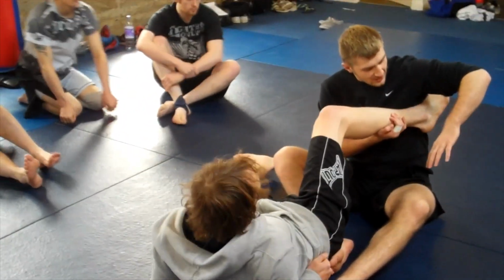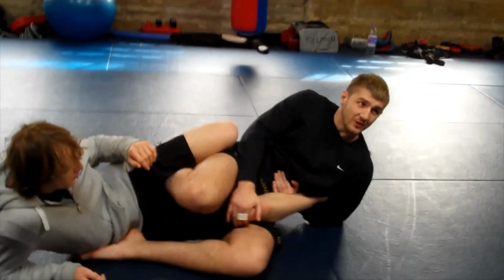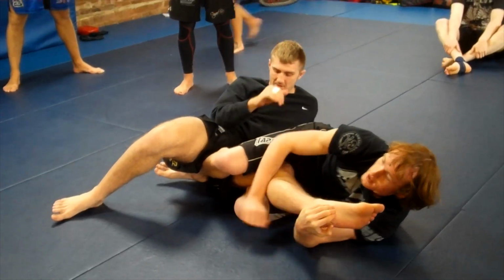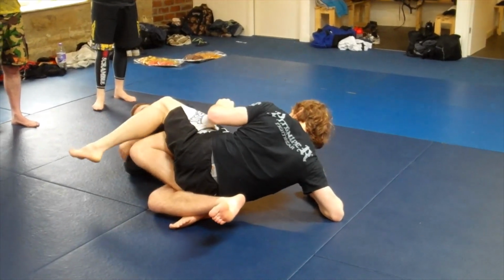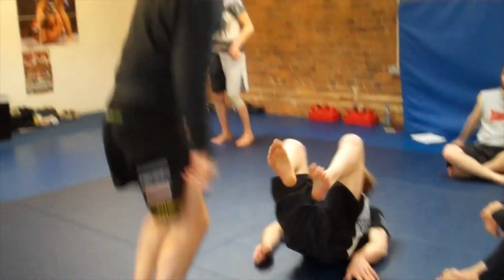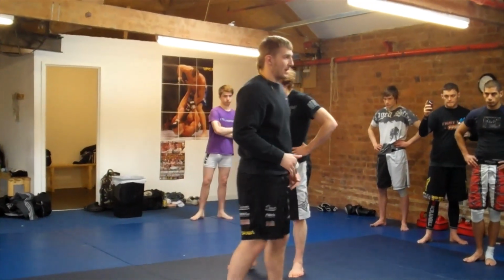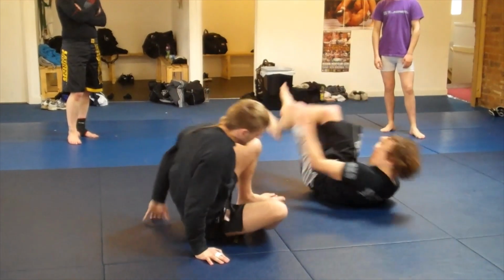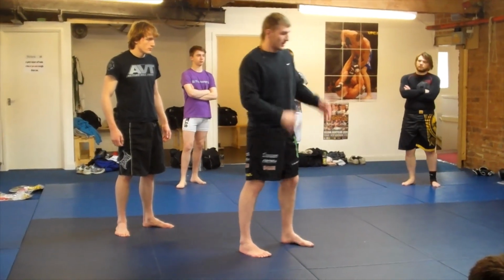LEG LOCKS FOR BEGINNERS - PART 1 - ANKLE LOCK AND KNEE BAR FINISHES AND SETUPS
In 2012 (before leg locks were cool) me and my student Adam Simpson put on a 3 day course teaching the basics of leg locks. We have learnt so much since then, but thought it would be cool to share this seminar with you as all the information is still relevant and its a great resource for beginners to learn some leg locks! Be careful when practising these make sure you tap nice and early, enjoy!